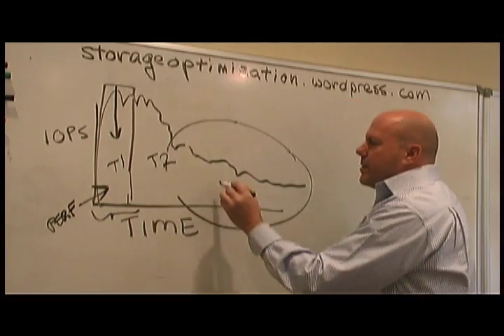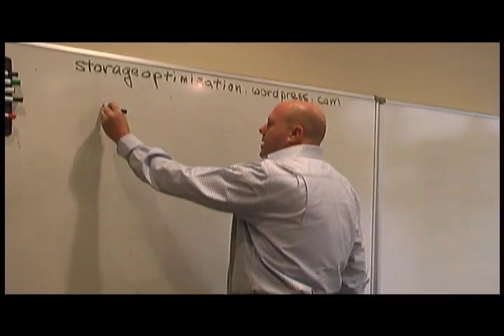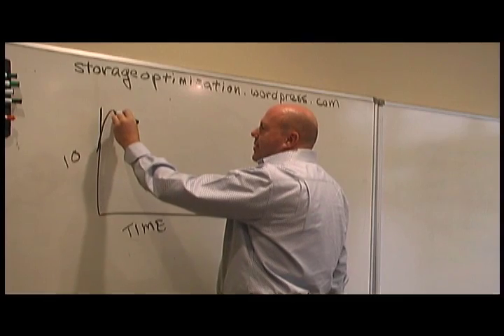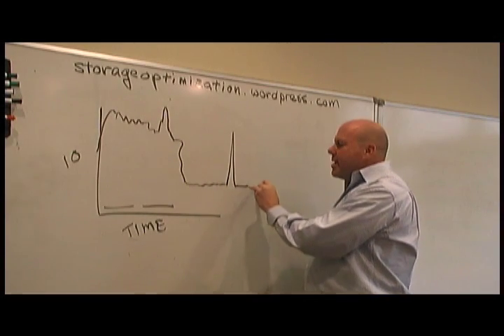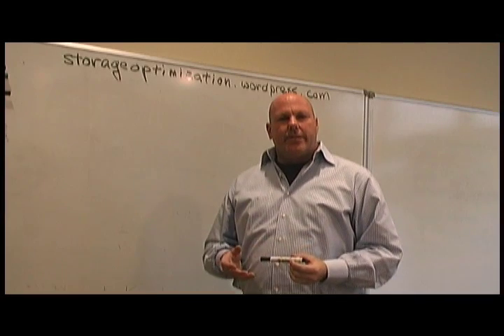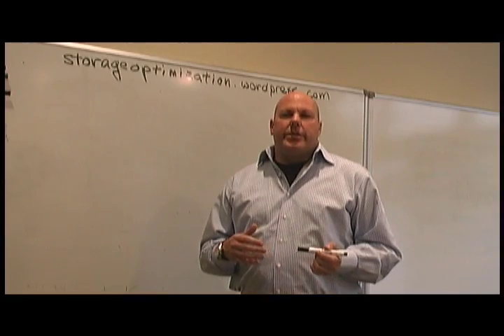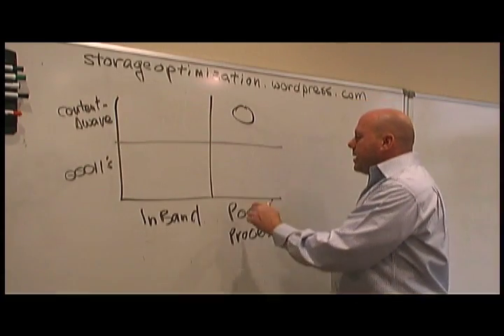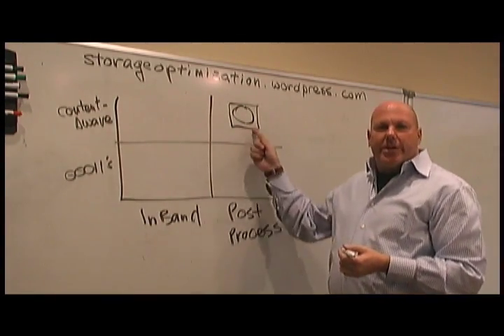Online Storage Optimization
Carter George goes into detail regarding what's needed to optimize online data